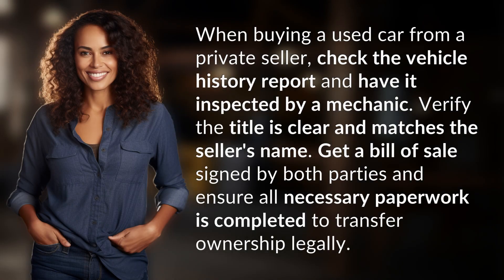What to do when you buy a used car from a private seller?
Essential Steps for Buying a Used Car Privately 👉 Used Car Buying Tips 👉 Learn the crucial steps to take when purchasing a used car from a private seller, including checking the vehicle history, inspecting the car, verifying the title, and completing necessary paperwork for a smooth transfer of ownership.

Laura S. Harris (2024, July 13.) What to do when you buy a used car from a private seller?
    🌐 AskAbout.video